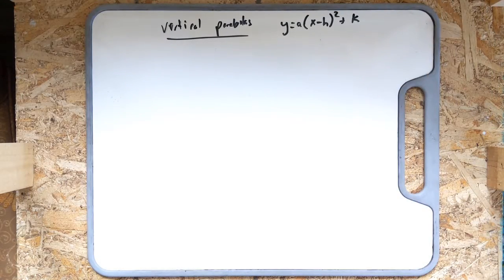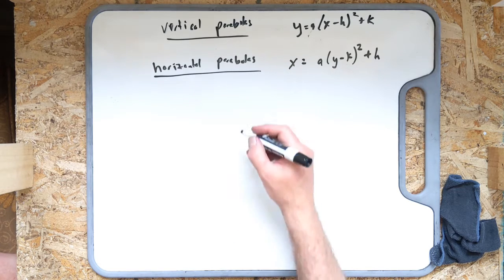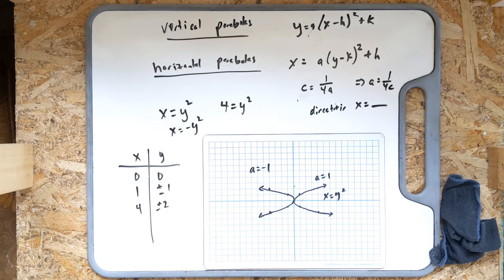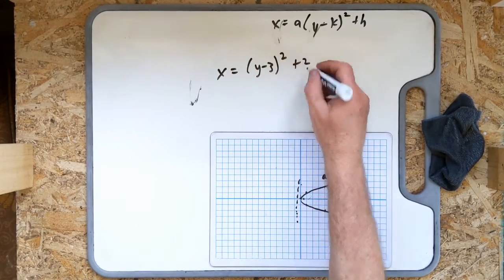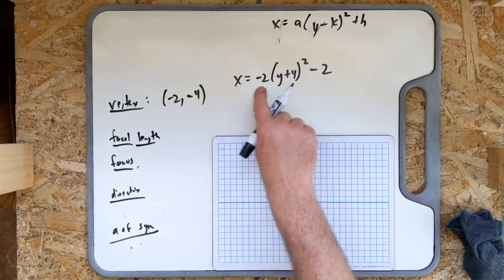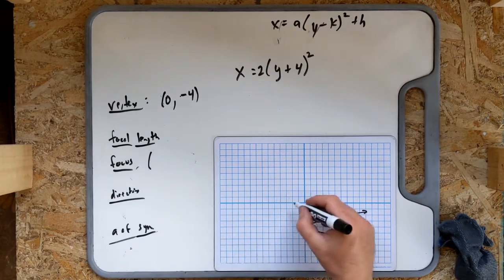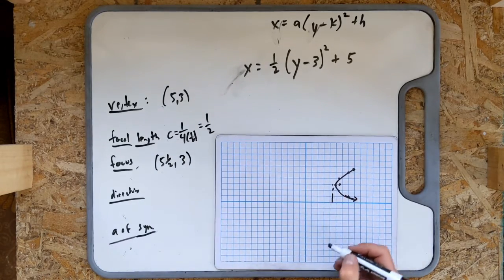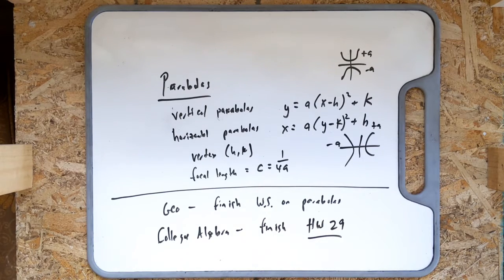Conics - Horizontal Parabolas